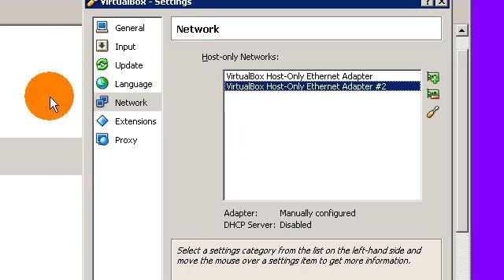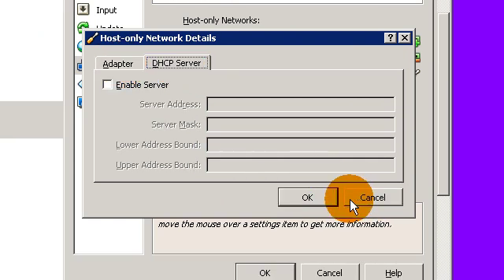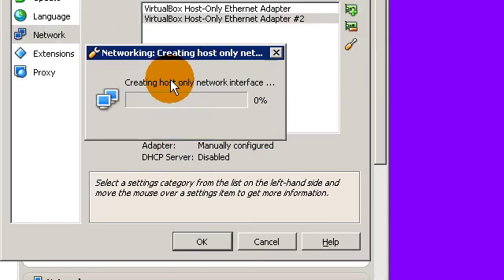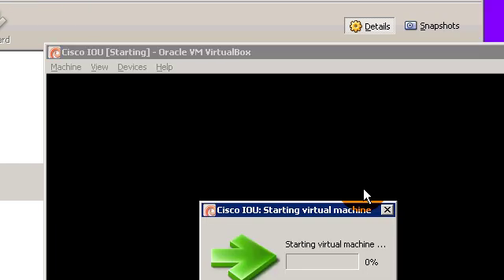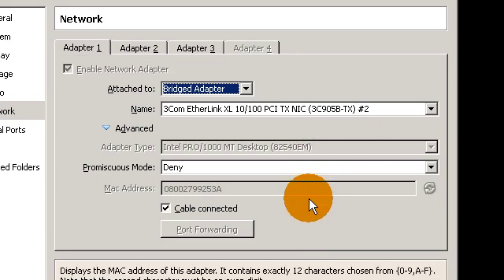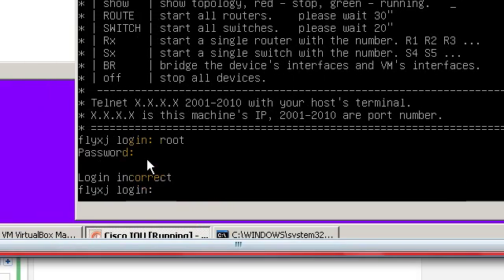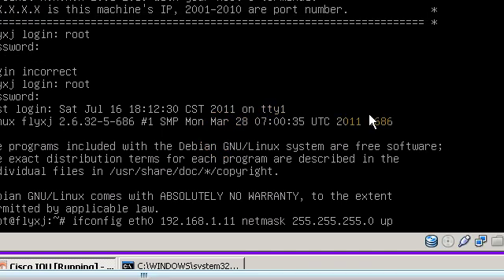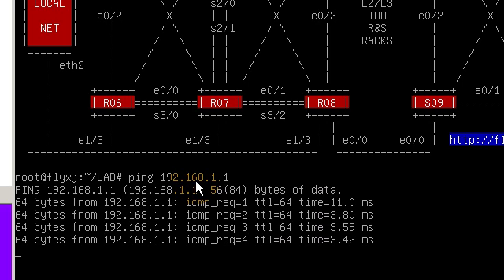Virtualization: Virtualbox: Configuring A Cisco IOU VM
Has audio (and since I recorded it via laptop speakers it's kind clunky audio with the typing noises). Per my self notes from a half-year or so ago, the IOU vm requires three nics; so this video demonstrates what I told myself to do and me doing it. I really don't know if it has to have three nics, could be fine with just one, but for a change of pace I just followed instructions in the manual. ;)